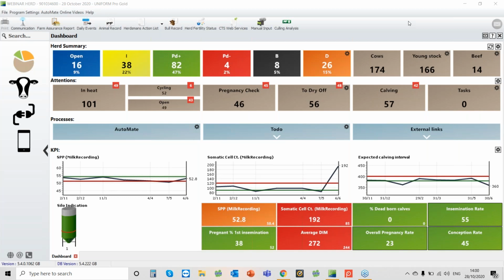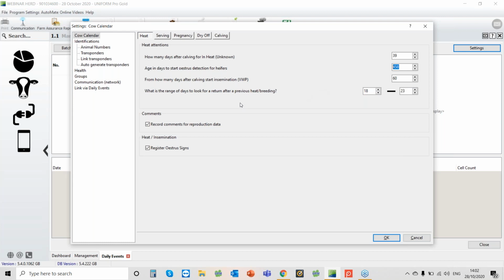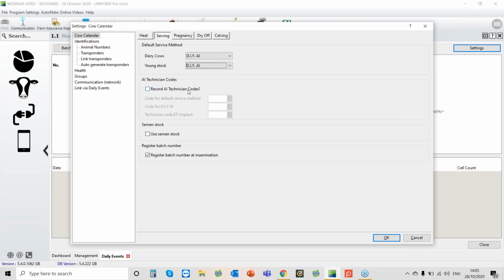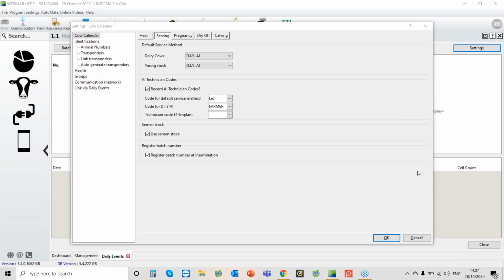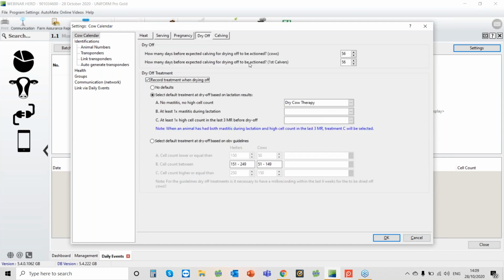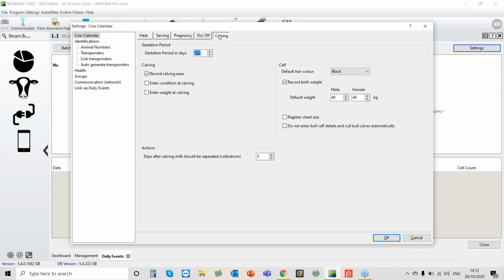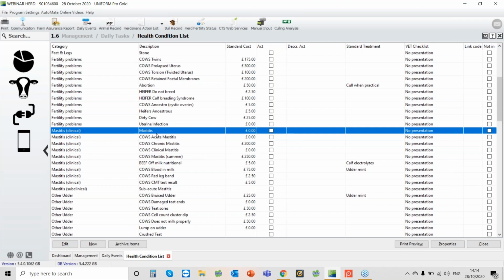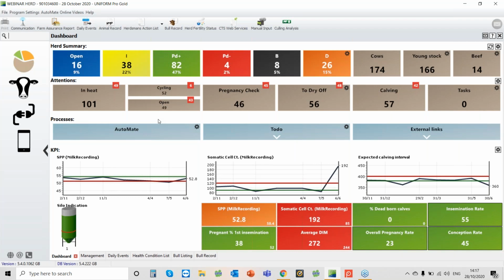General Settings & Archiving in UNIFORM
This video of our latest webinar is about general settings & archiving in your UNIFORM managementprogram. It's not the most exciting subject but it can speed up your data entry and also, it allows us to record information that we can then analyze. Take a look at our other webinars or check our website for more information!